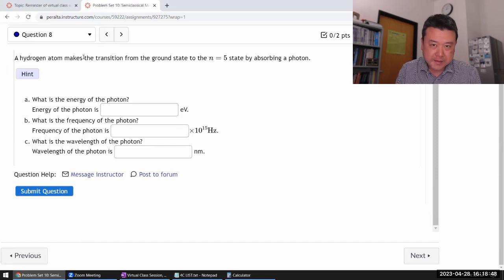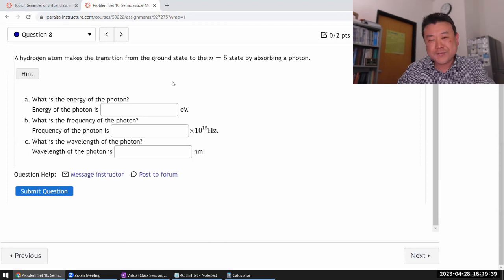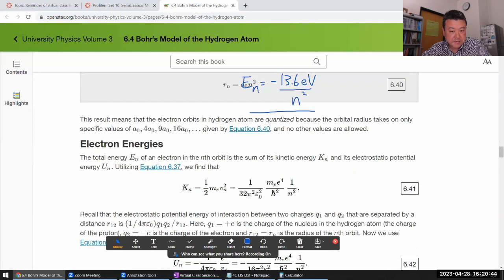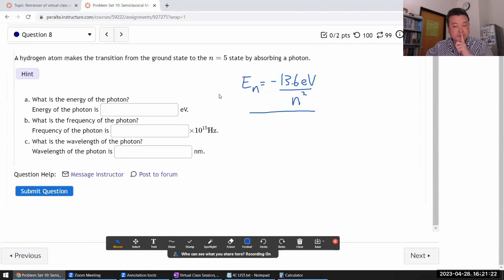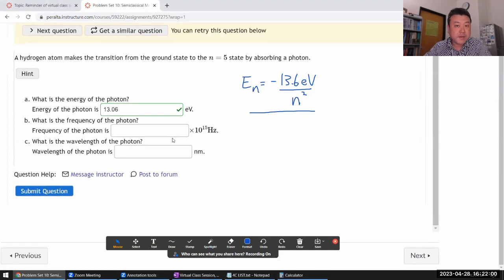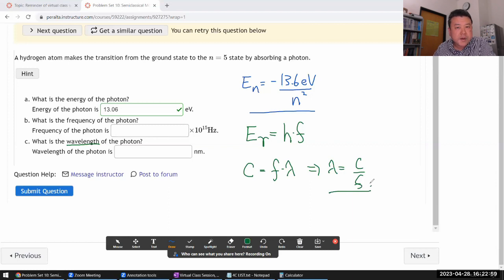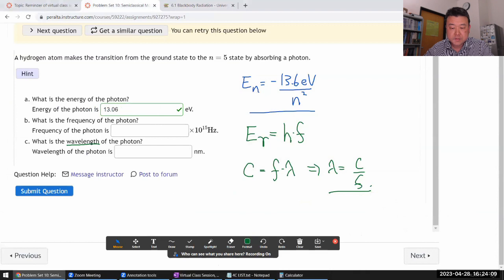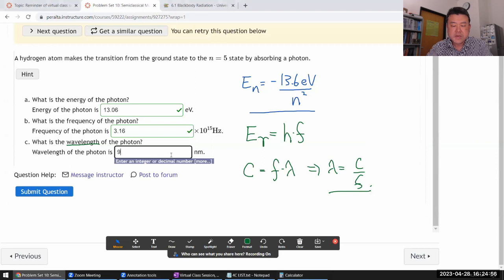Physics 4C - OpenStax University Physics Vol 3, Chapter 6, Problem 93